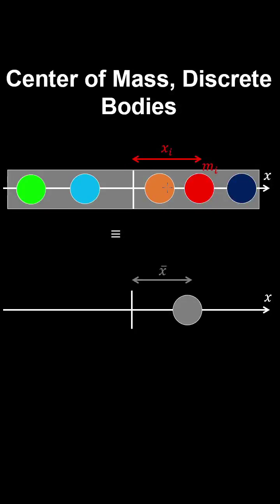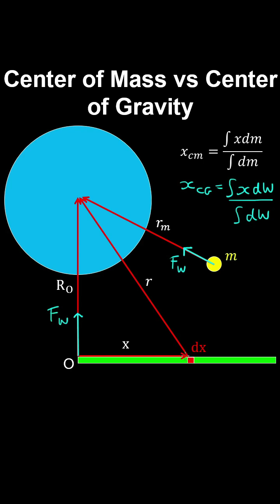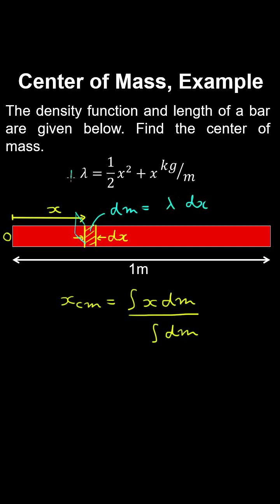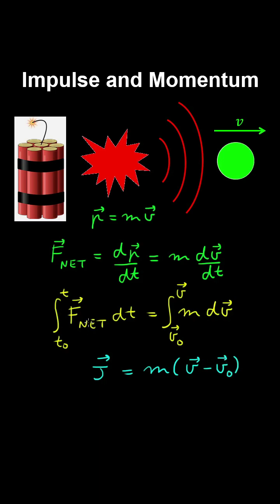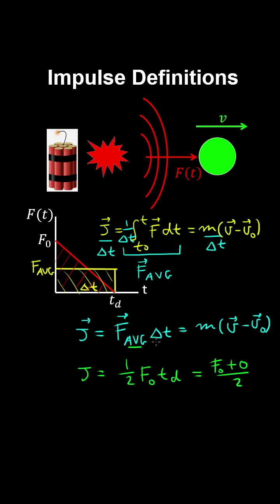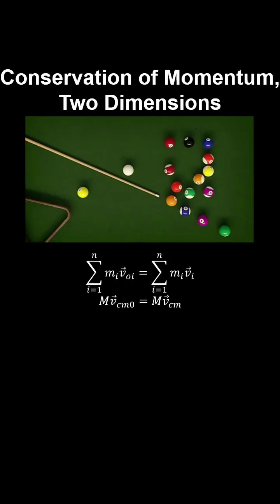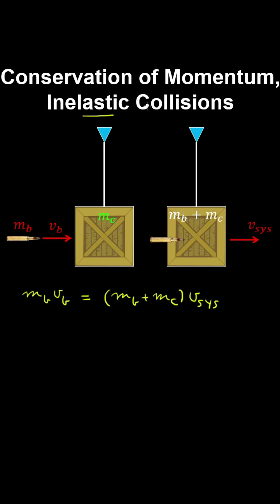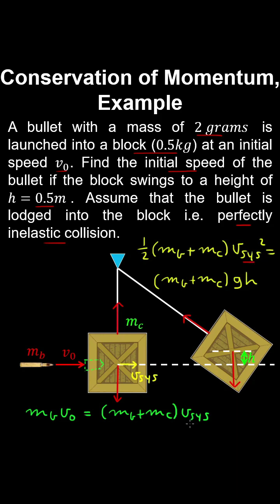Systems of Particles and Linear Momentum, Fast Revision - Unit 4 - AP Physics C (Mechanics)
This video provides a quick revision of Unit 4 of AP Physics C (Mechanics) on Systems of Particles and Linear Momentum in under 15 mins, using worked examples to reinforce the concepts you learned in class.

3 Topics
Worked Examples

Topics Covered:
4.1 Center of Mass
4.2 Impulse and Momentum
4.3 Conservation of Linear Momentum, Collisions

This video is part of Unit 4 of AP Physics C (Mechanics) on Systems of Particles and Linear Momentum.